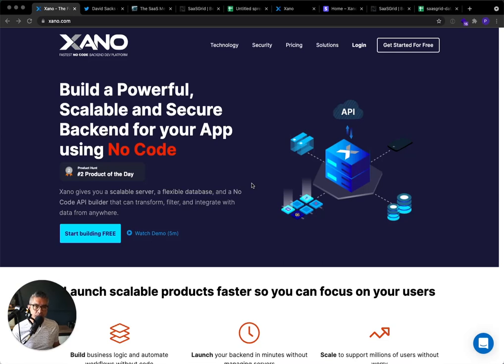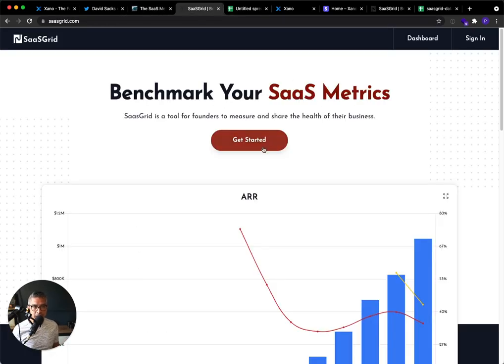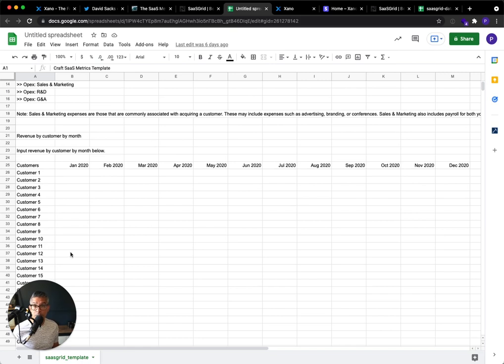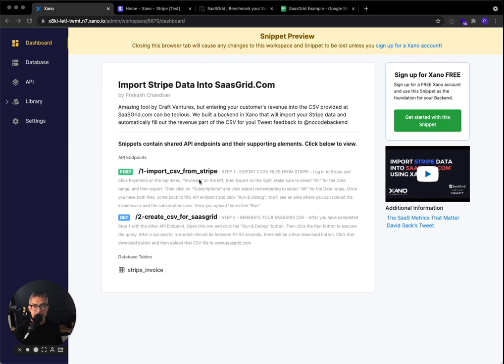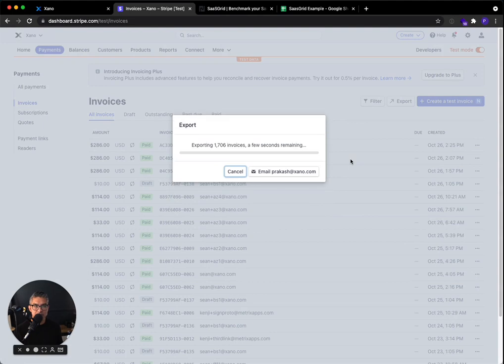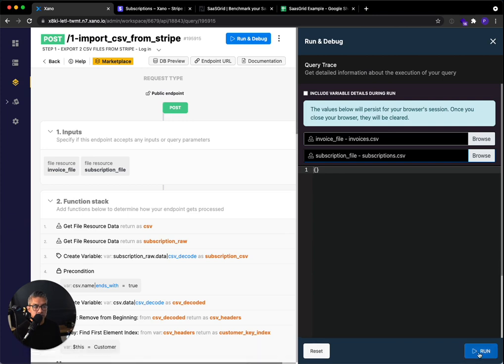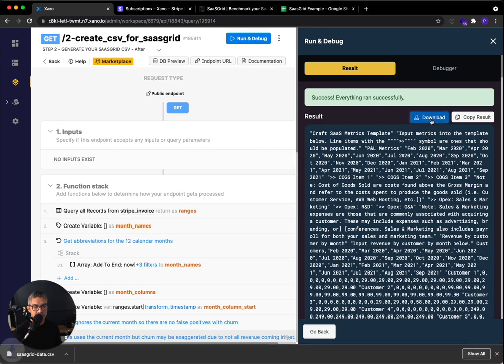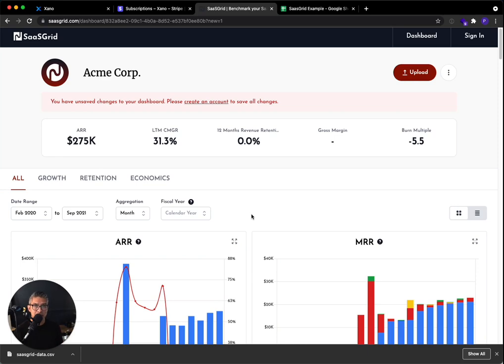Import Stripe Data into SaasGrid.Com (by Craft Ventures) using Xano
USE THIS XANO SNIPPET

WHY DID WE MAKE THIS SNIPPET?
David Sacks at Craft Ventures launched an amazing blog post (link below) detailing the key metrics that every SaaS business should measure. He also released an internal tool they use to measure SaaS companies called SaaSGrid which gives you an amazing dashboard of your company's performance.

The best part is that the Craft Ventures team included a 24-Hour Guarantee stating that if you send them metrics formatted in SaaSGride, they can tell you whether they're interested within one business day.

THIS XANO SNIPPET MAKES LIFE EASY FOR FOUNDERS
Entering all your customer's transaction data into the CSV provided is a manual and tedious process, so we decided to build a backend in Xano that will import your stripe data and automatically fill out the revenue data for you!

Chapters
0:00 - Introduction
2:36 - Xano snippet to Import Stripe data
4:00 - Go to Stripe to Export Data
5:10 - Upload Stripe export to Xano
6:09  - Generate SaaSGrid CSV in Xano
6:40  - Review of output
7:02 - Upload CSV to SaaSGrid